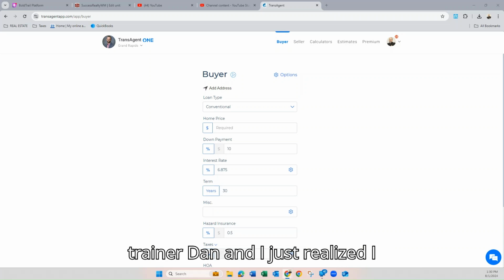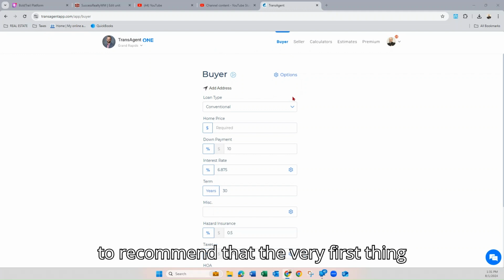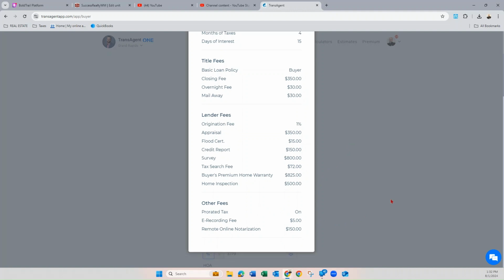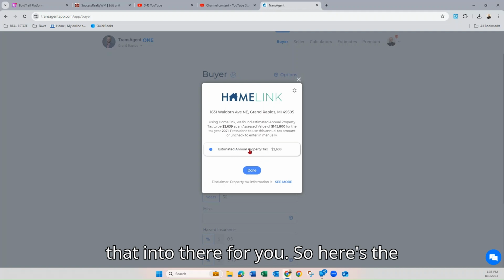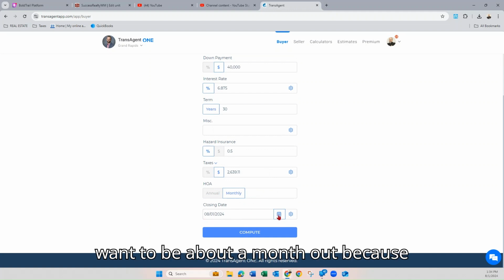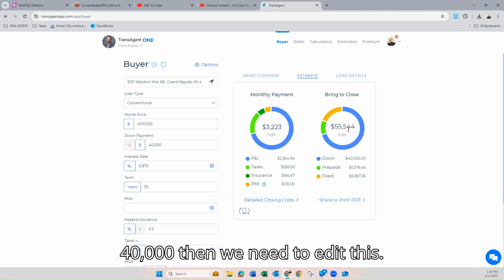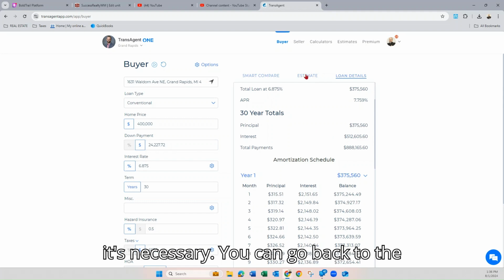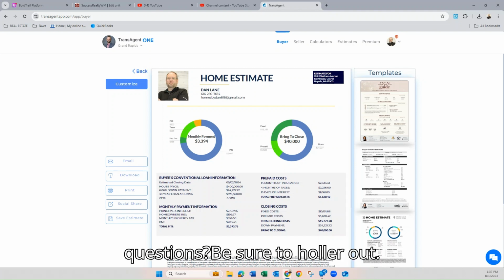Buyer Cost Sheet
Help your Buyer Understand Closing Costs with this very helpful app from TransAgent